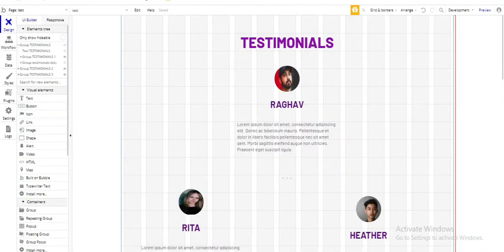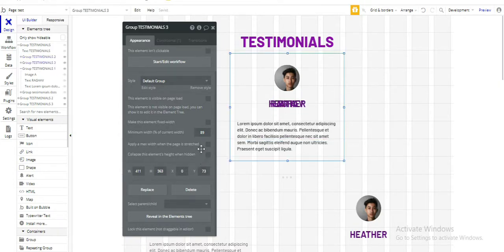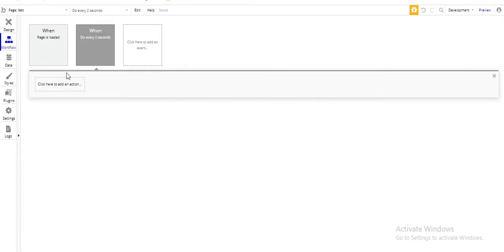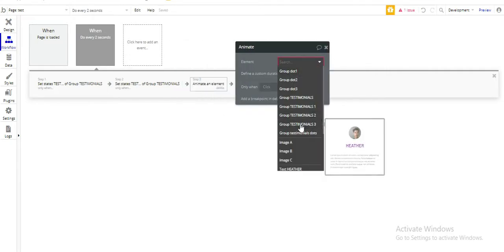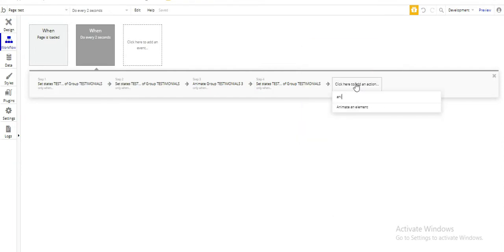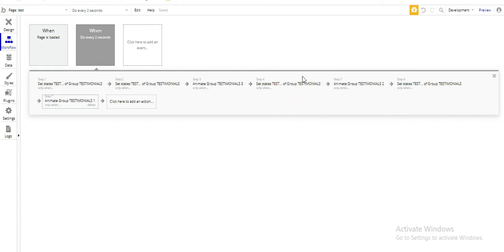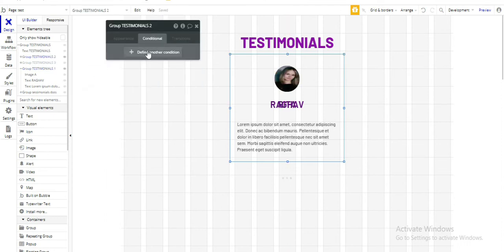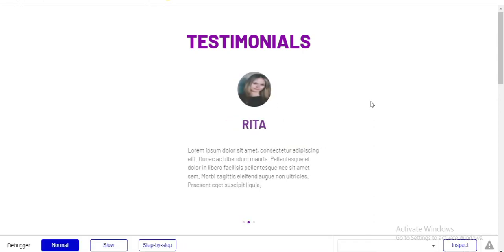Transition Effect in Bubble.io | Make Element look better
Hi

You will learn how to build a web application, mobile application with eye-catching features, fully
responsive on all devices, user friendly. Very happiest new is this is fully free no coding training cost, not
spend anything just watch the video and make your project as you want very easy.

Easy to create